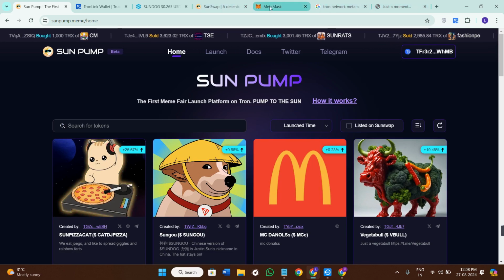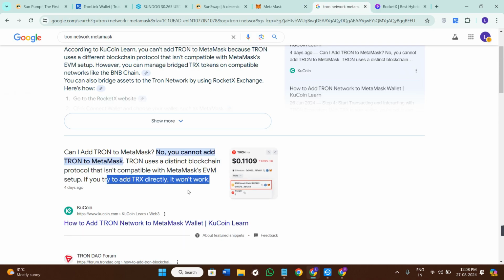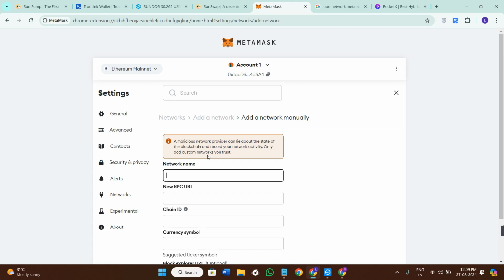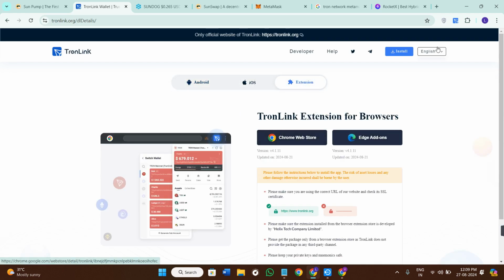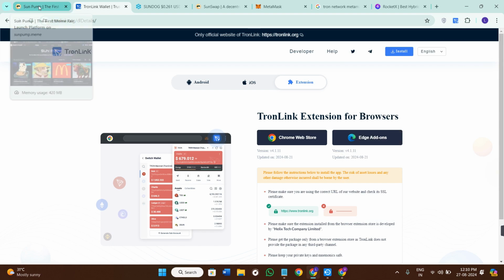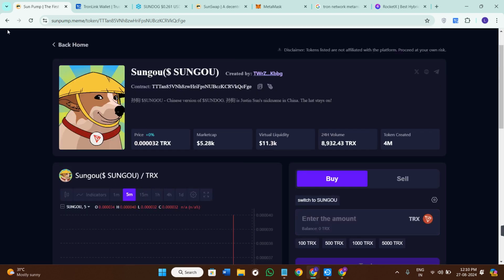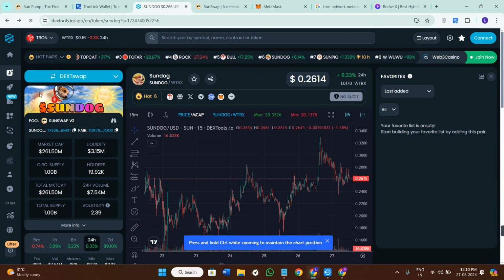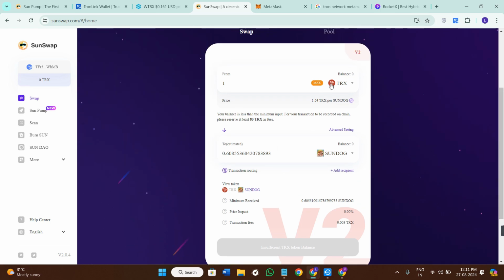HOW TO BUY TRON MEMECOINS WITH METAMASK! (EASY METHOD)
Welcome to Token Tutorials! In this video, I will show you HOW TO BUY TRON MEMECOINS WITH METAMASK! (EASY METHOD)